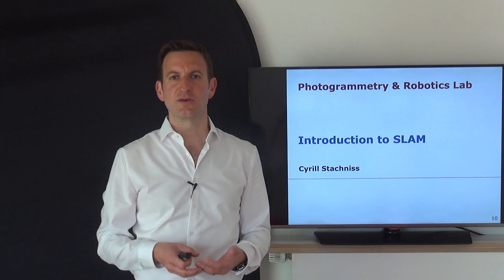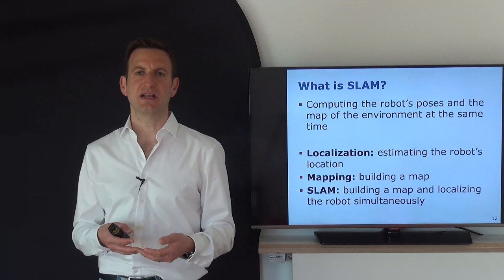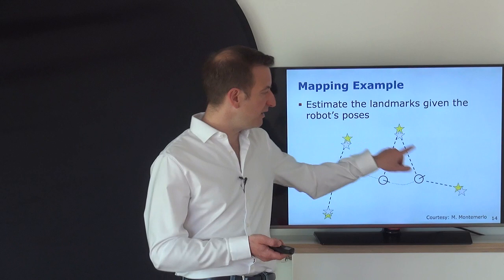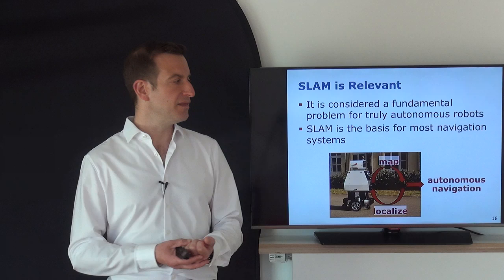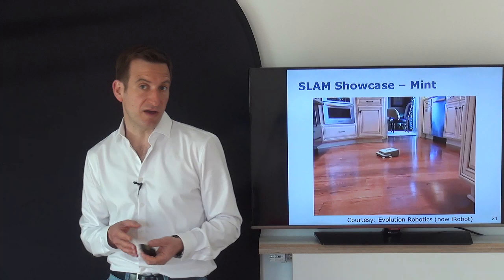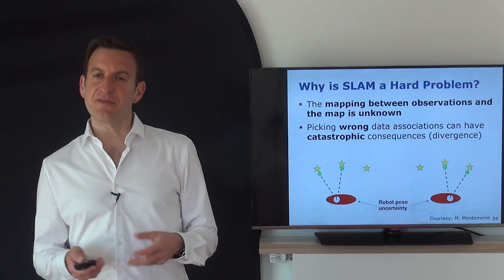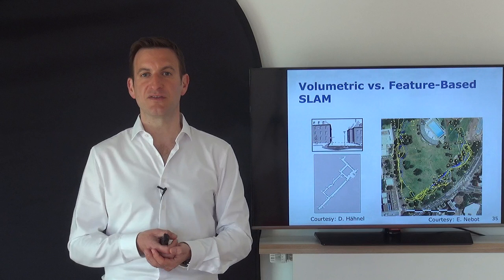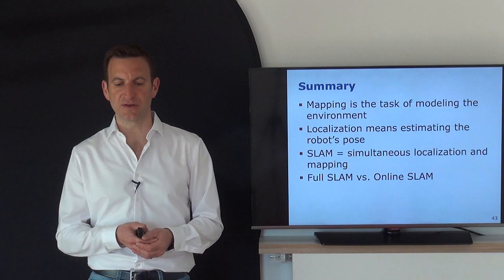Introduction to SLAM (Cyrill Stachniss)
Introduction to the Simultaneous Localization and Mapping Problem (SLAM)
Cyrill Stachniss, Spring 2020